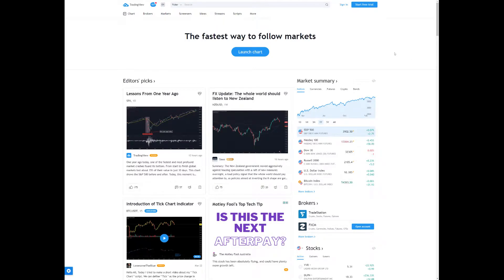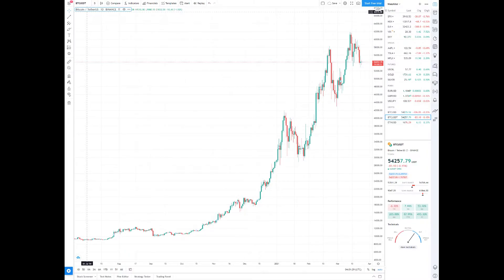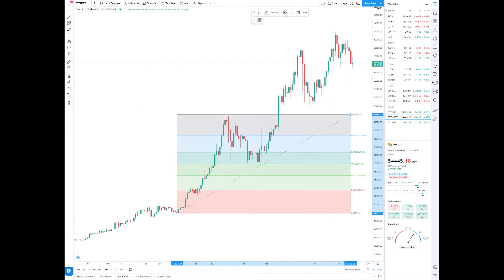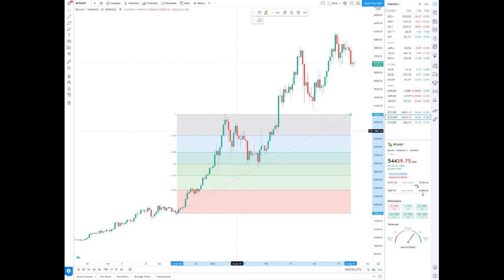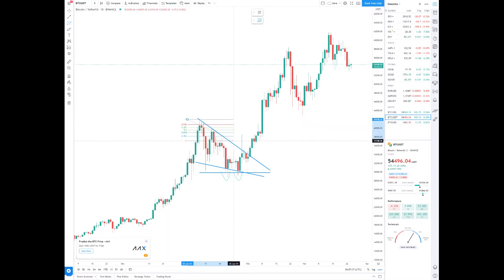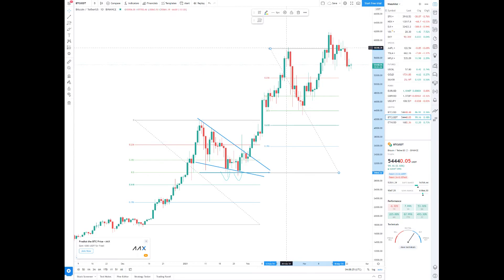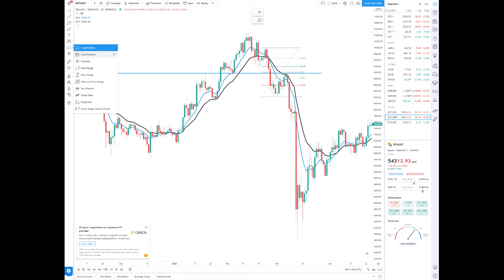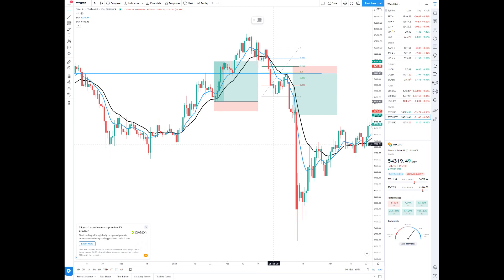TradetoProspa - How to use Fib. extension on Tradingview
This is a tutorial for people who are just starting off using tradingview and how to use the fib. extension toolset on the charts to find a good level of interest, to enter a trade. We cover how to apply the fib. on long trades and shorting.